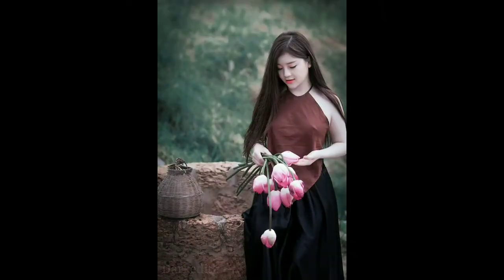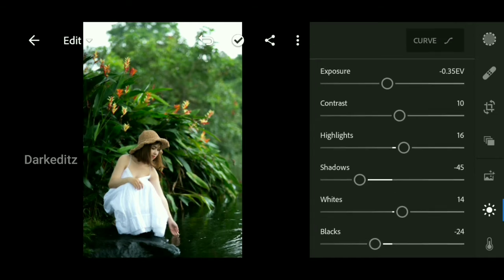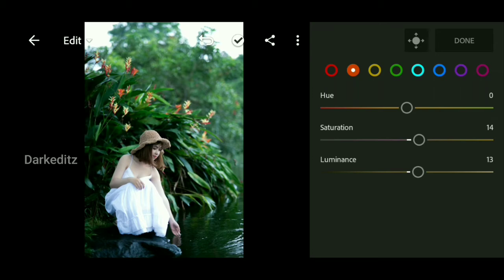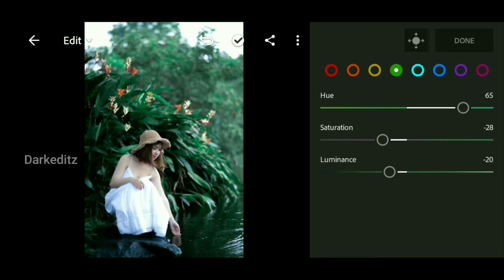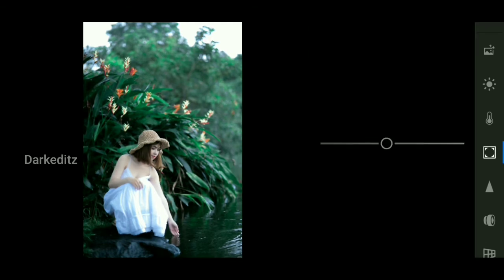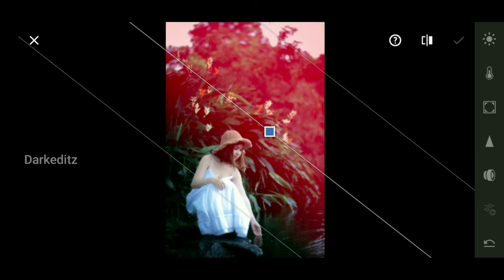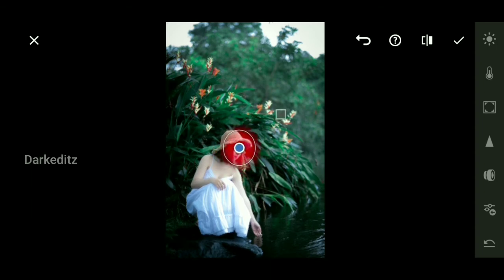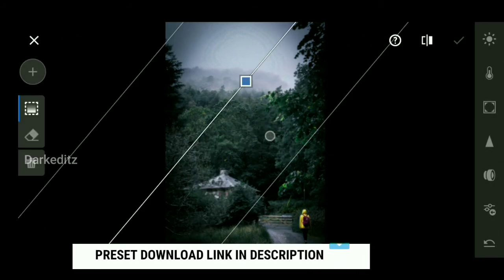Free Lightroom Preset | Edit Moody Green Filter using Lightroom mobile | No Password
Hi guys,

in this video i will show you how to edit moody green Effect using Lightroom mobile.

Every single Tutorial on my channel is made with Love and

If you're a new viewer on this channel, please understand the
following explanation.

You can download the Preset which is available in DNG
Format

📍Pictures Credited By
✅Unsplash
✅Pexels

📍Music